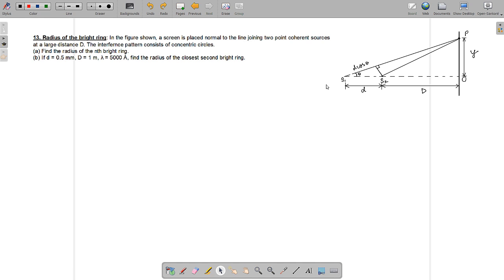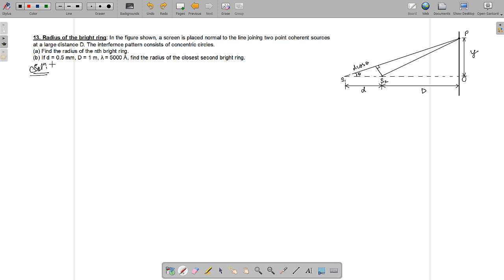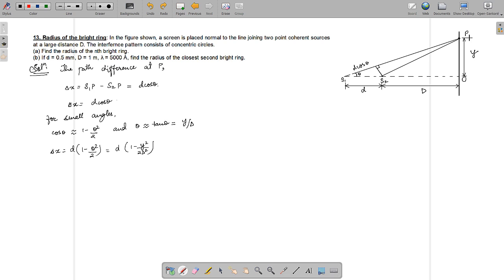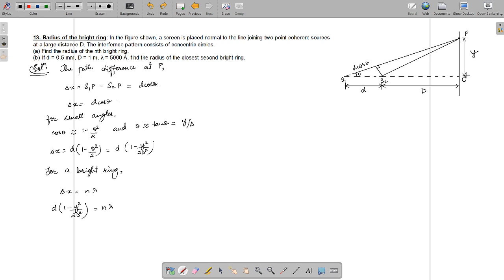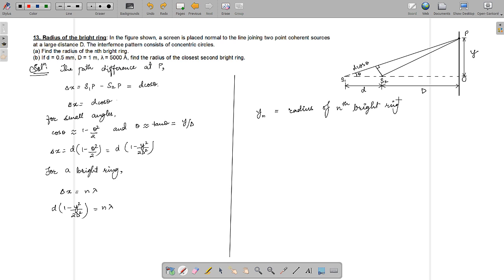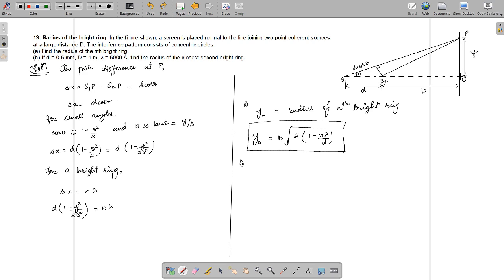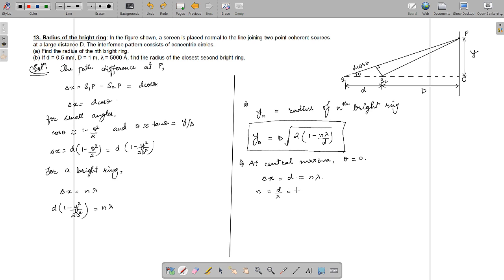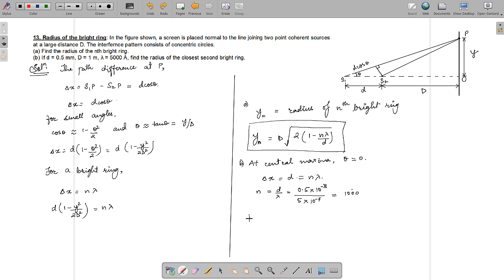Light waves | 13. Radius of bright ring | Difficulty : 6/10 | Type : Conceptual